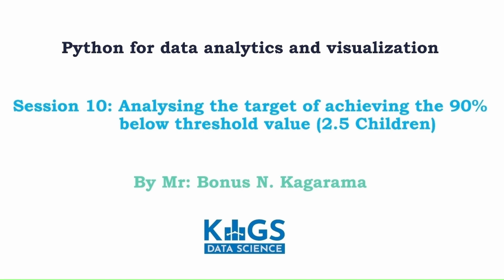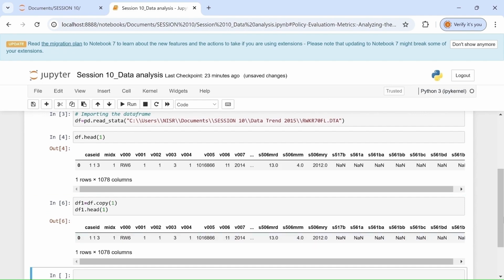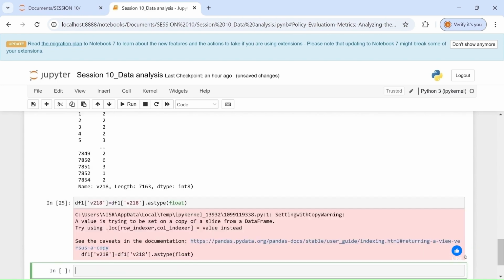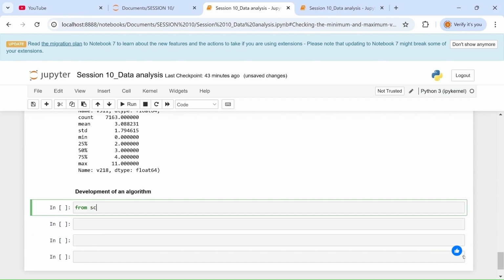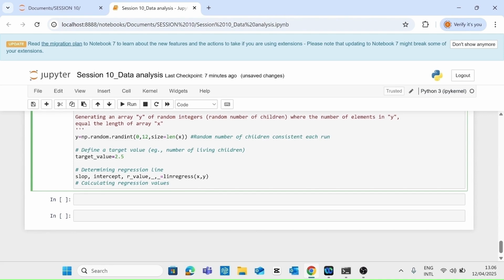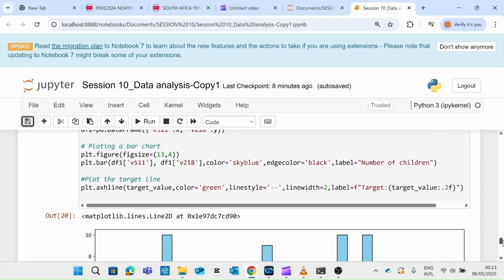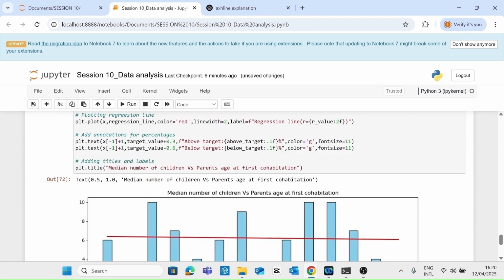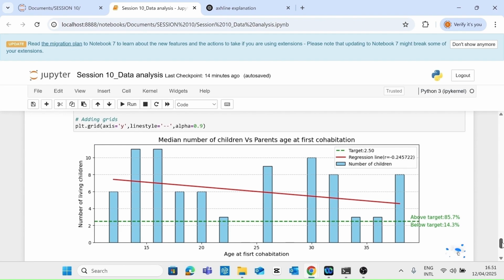Data Analysis with Python | Analyzing the target of achieving the 90% below the threshold value(2.5)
Hello folks, welcome to Session 10 of Data Analytics with Python! I'm delighted to have you join me as we take another step forward in our data analytics journey.
In this session, we'll dive into analytical methods that help monitor progress and support data-driven policy adjustments aimed at achieving fertility targets. Whether you're a policymaker, data analyst, or researcher, this session is tailored to offer you practical insights for evaluating and tracking key demographic outcomes.
I'm BONUS Kagarama, your facilitator, coming to you from the stunning Land of a Thousand Hills—Rwanda. Let’s explore how data can drive smarter decisions for a better future!